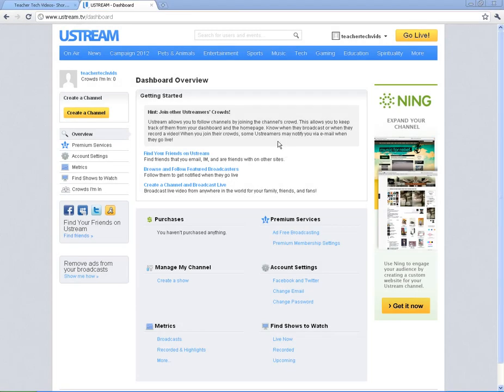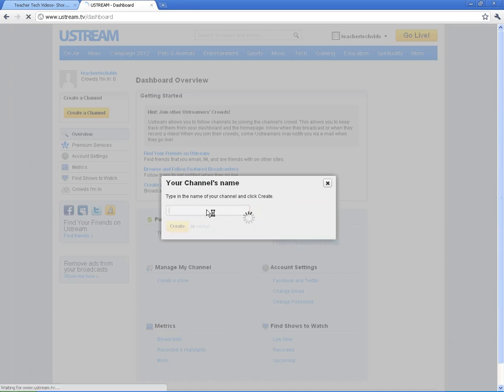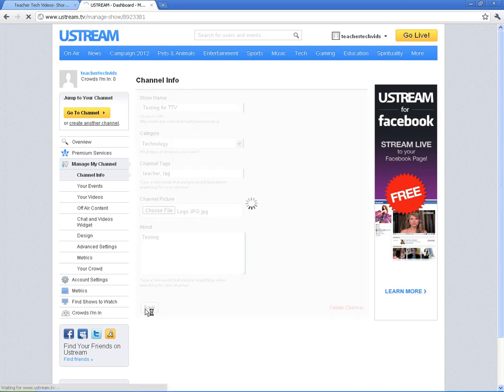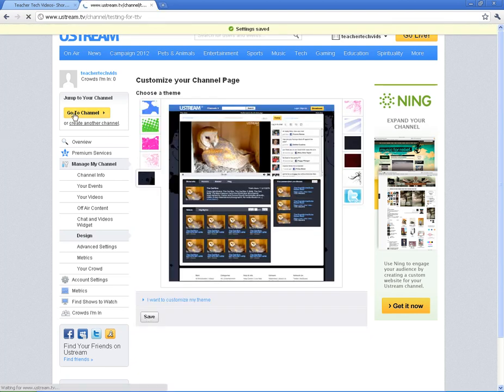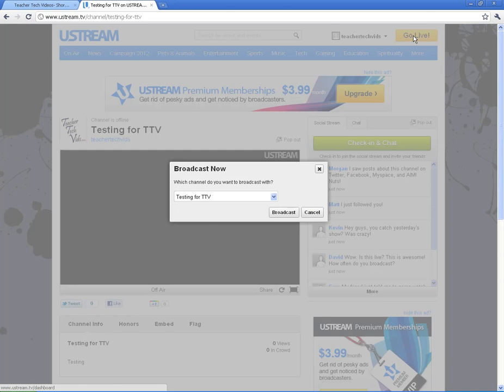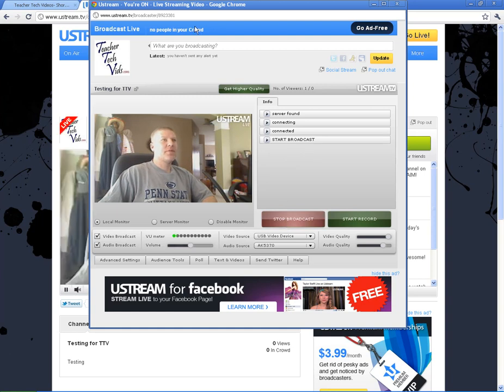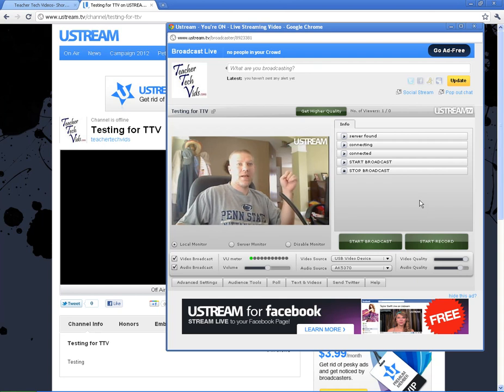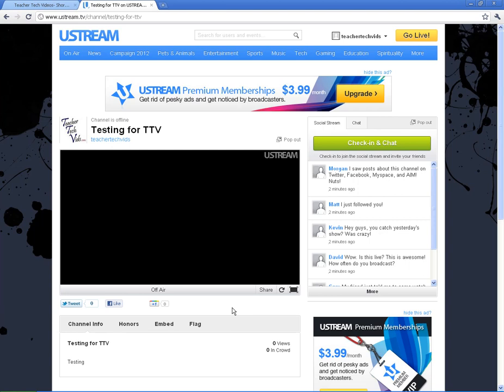uStream - The Basics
A short tutorial for teachers about uStream, an easy/free way to broadcast live to the world through the Internet and a webcam.